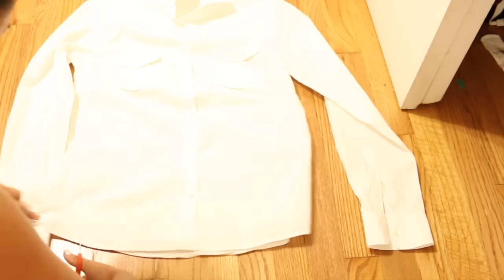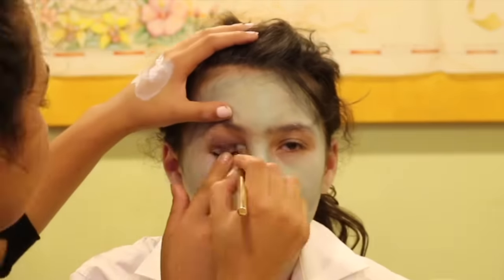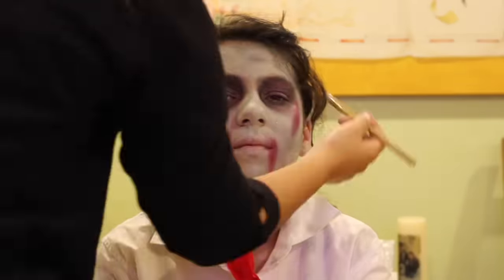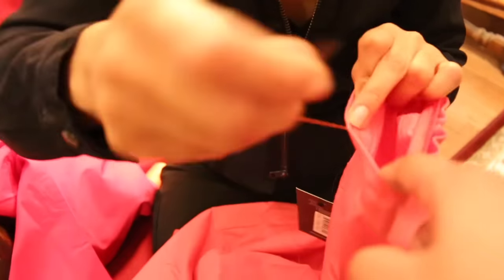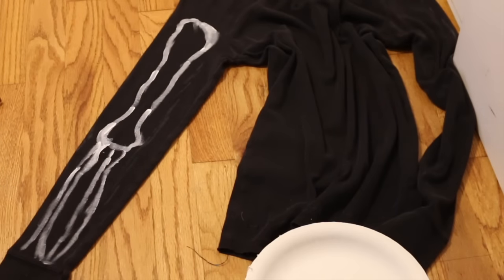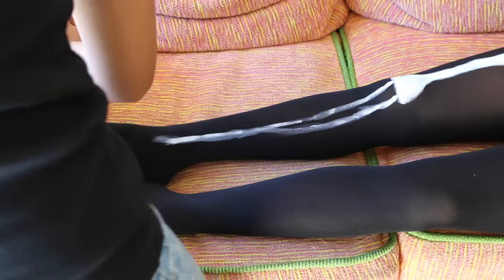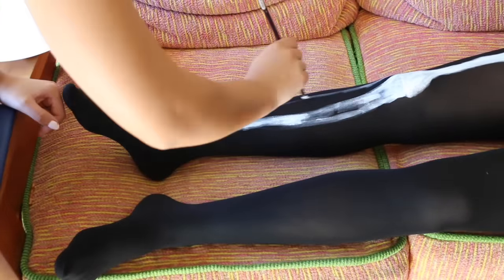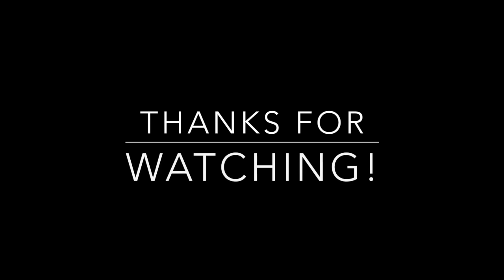3 DIY Costume Transformations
Hey Everyone,
In the spirit of halloween here are three costumes I am thinking about wearing for halloween. Vote which one is your favorite to help me decide which one I want to wear. Anyways, hope you enjoyed the video.
Love,
Malibu